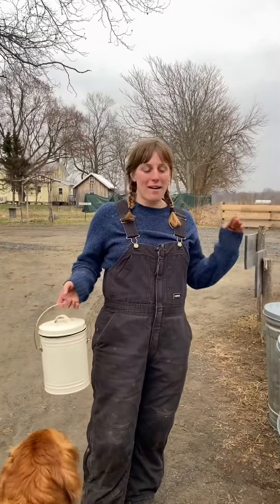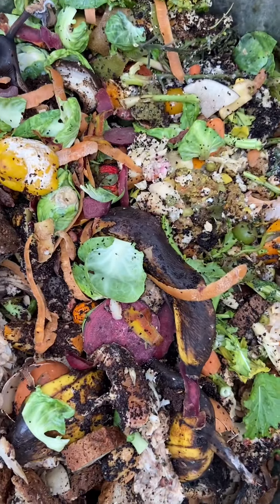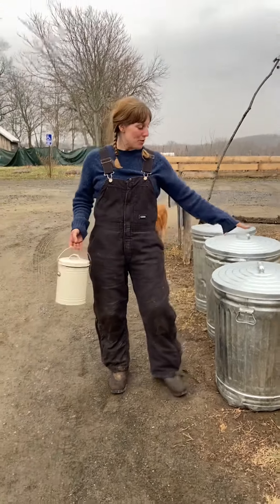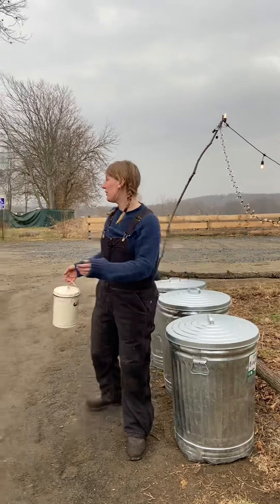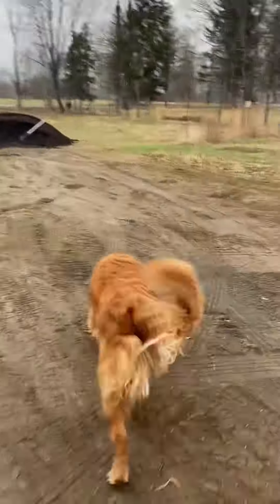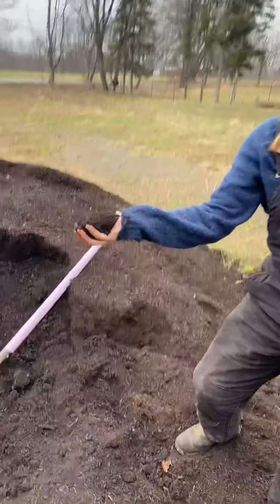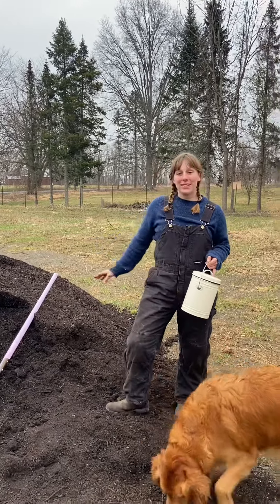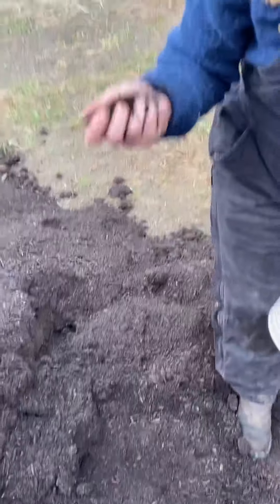Green Your Home with The Ozone EP. 1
The Green Your Home With The O Zone program is a weekly series in the month of April led by Amelia Legare, owner and founder of The O Zone. In each video, Amelia will be going over a topic that pertains to making more sustainable choices at home - from learning the basics of composting food scraps, to making your own toothpaste, and more. We believe that making small consistent choices and continuously learning what we can do to remain optimistic will lead to a better future for our planet and people.

The First Episode is all about Composting! There are drop off bins for your food waste and scraps in Red Hook onsite at The Ozone and residents of Hudson stay tuned for a local drop off bin coming soon!